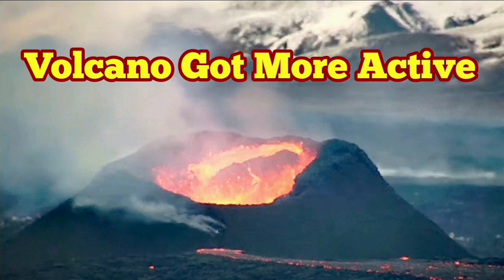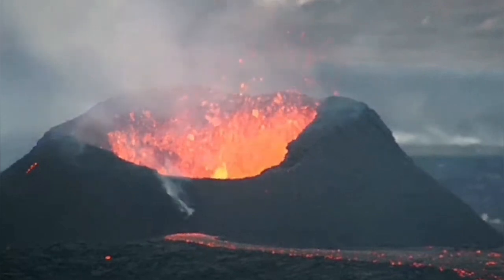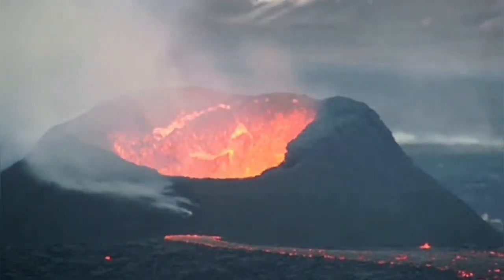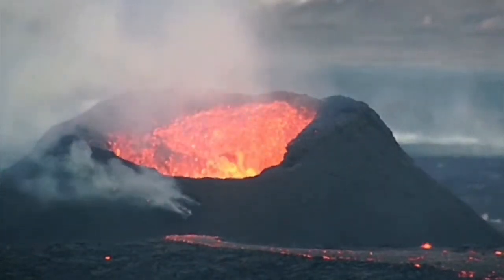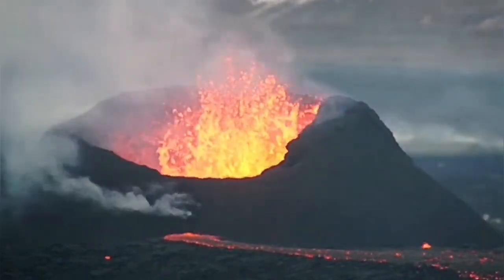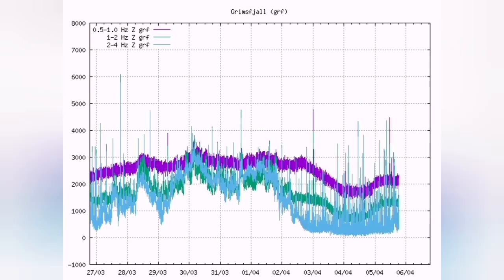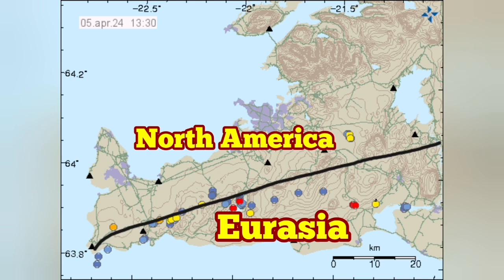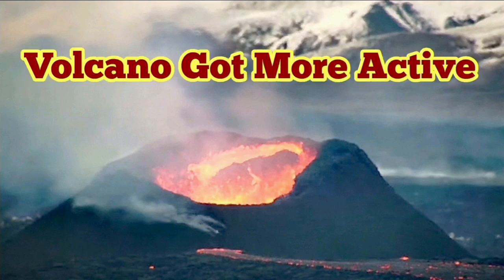Iceland Volcano Suddenly Appears More Active, Sundhnúka Crater Eruption